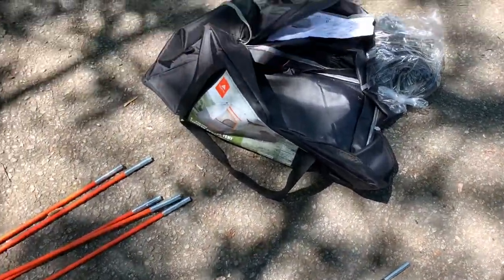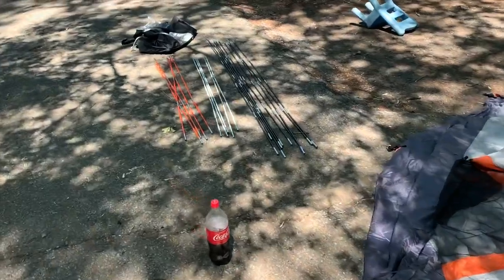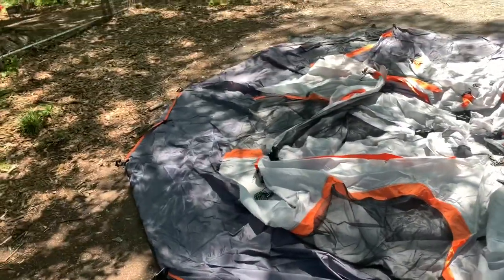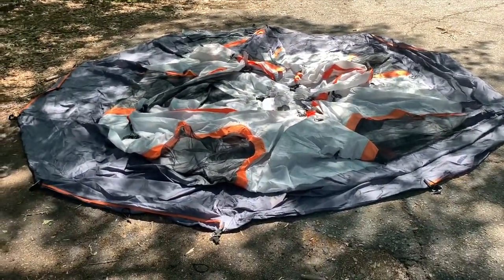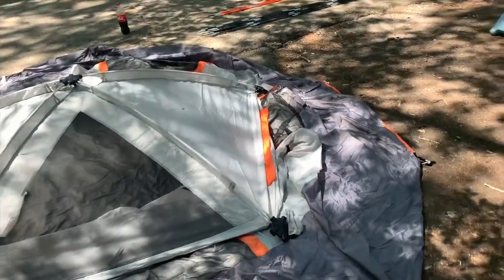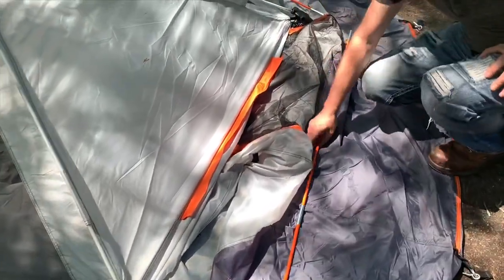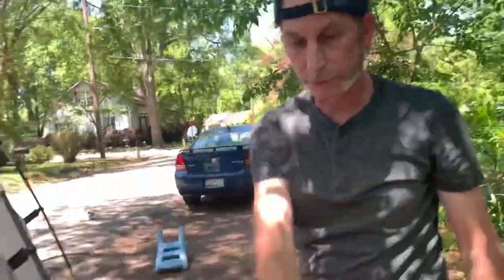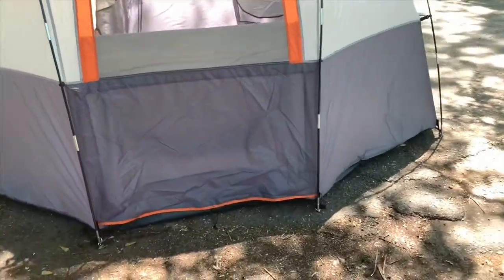Ozark Trail 6 Person lighted sphere tent Setup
How to set up ozark trail 6 person lighted sphere tent. Social Experiment for my kids.